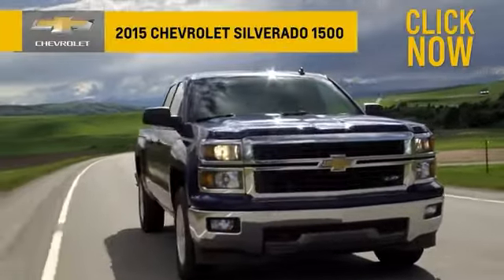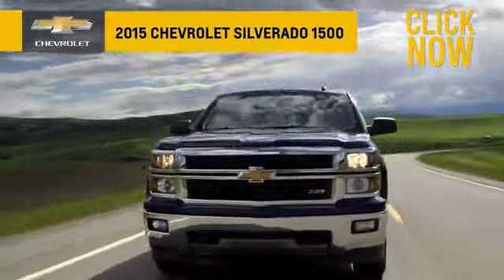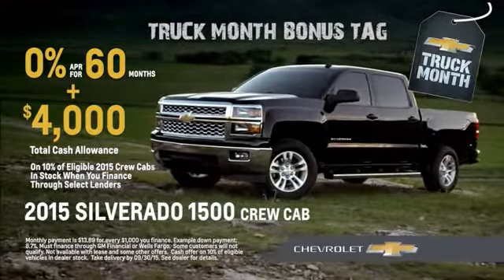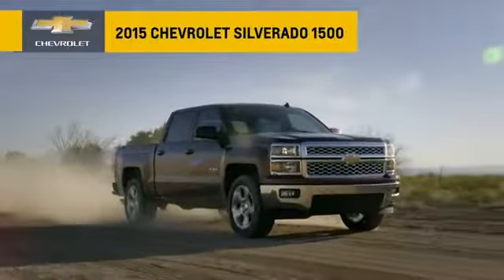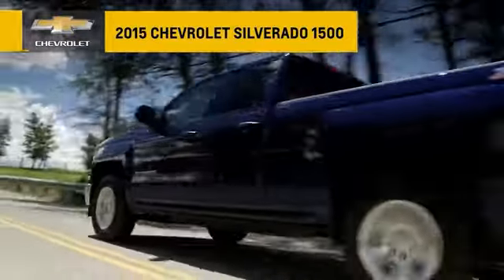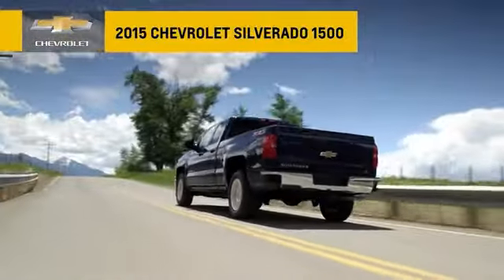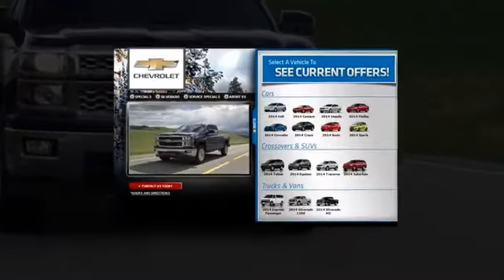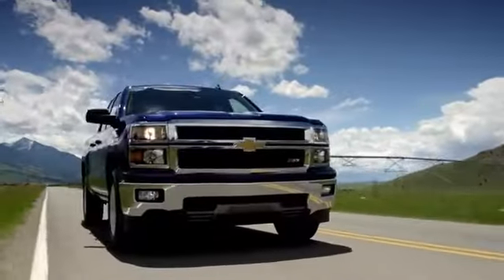CHEVROLET OF DELANO 17874 interceptheartland silverado 09142015 Chaska MN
Heartland Chevy Dealers Feature Video
2860 Chaska blvd.

Heartland Chevy Dealers